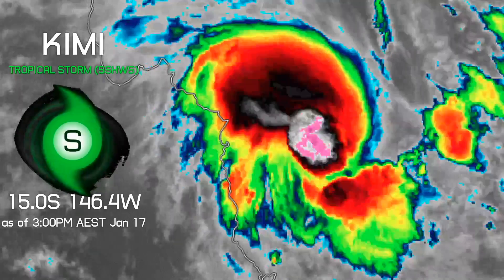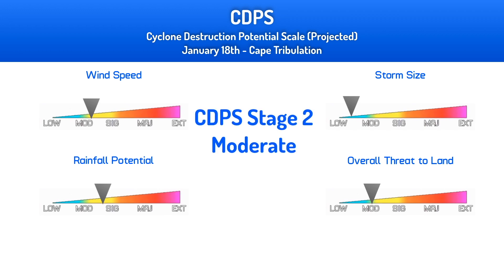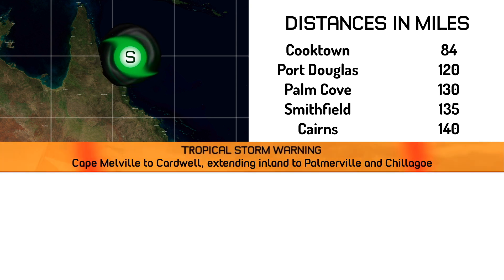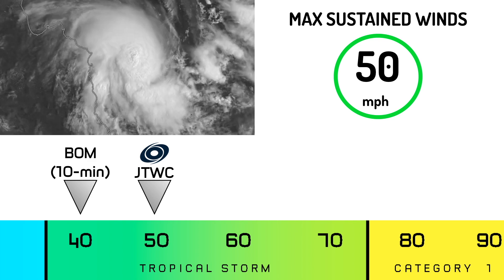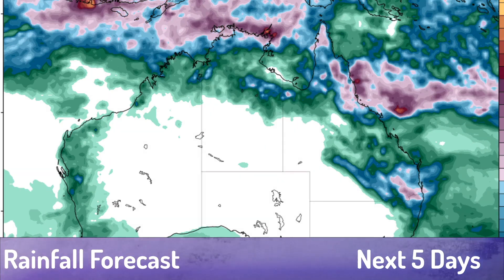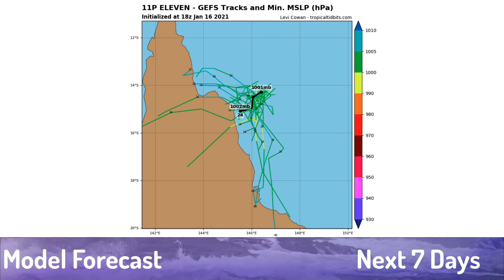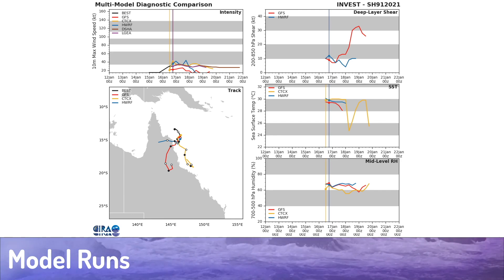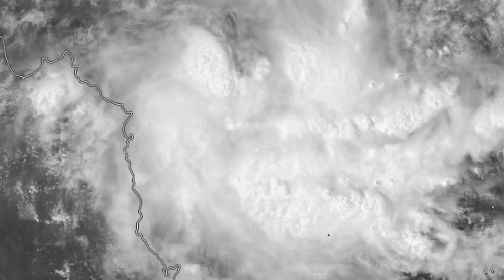Tropical Cyclone Kimi rapidly develops near Australia's Northeast coastline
Tropical Cyclone Kimi has been designated by The Australian Bureau Of Meteorology and is forecast to reach the Queensland Coast in the next couple days.Gale Warnings are in place from Cape Melville down to Cardwell and as far inland as Palmerville. All of these in the Northeastern part of the Queensland Territory of Australia

Forecast Tracks are divided as the Joint Typhoon Warning Center has a more Southerly Track towards Port Cove where the BOM Currently has it more Southwest, taking it towards a potential landfall near Mount Amos . Due this forecast divergence CDPS is from stage 2 to stage 3 depending on the track that Kimi goes. A more southwest track towards Mount Amos would yield about 200 millimeters of rain. Whereas, a more Southerly track towards Port Cove Would yield  as much as 400 millimeters of rain